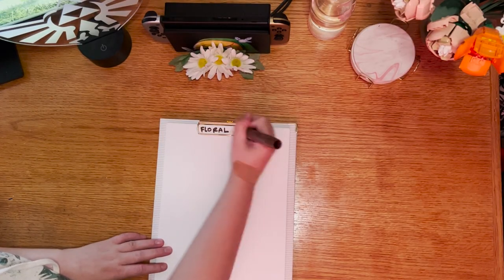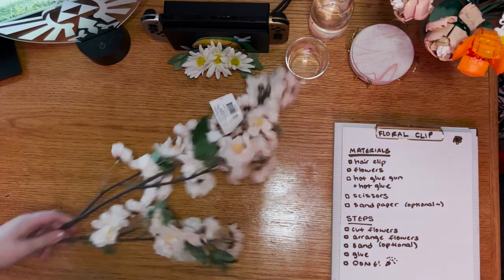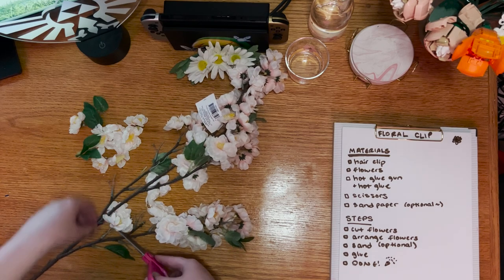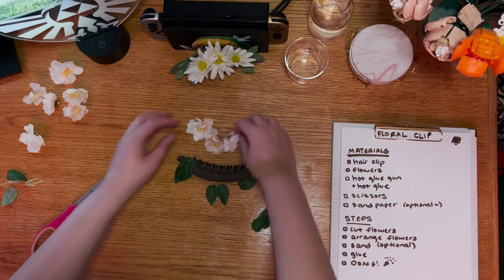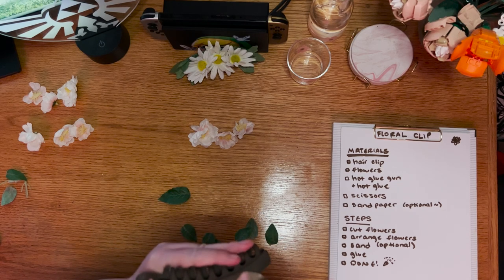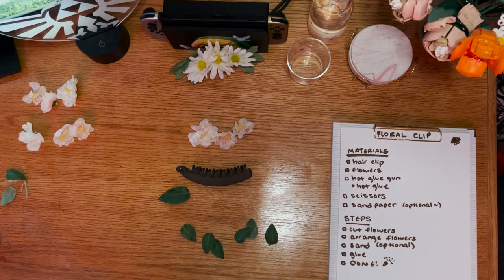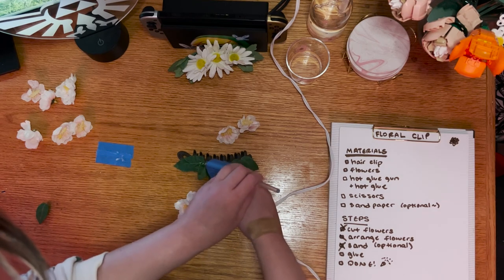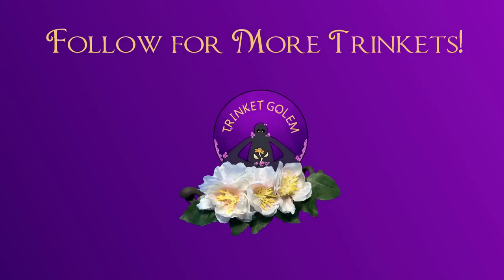Tutorial | Floral Hair Clip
In this week's video, I'll teach you how to make a floral hair clip. This is a fun and easy craft, so if you've ever wanted to make something like but been intimidated by it, you've come to the right place.